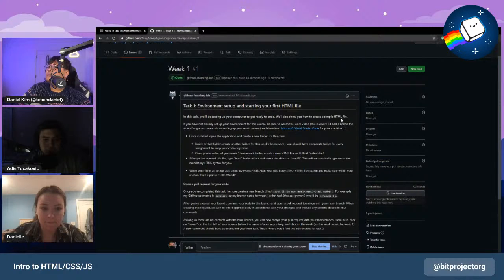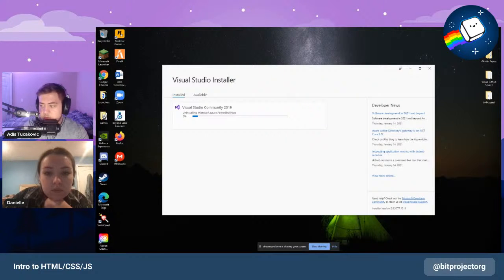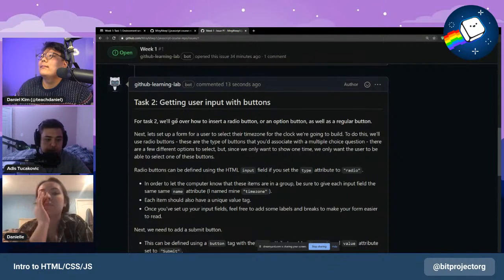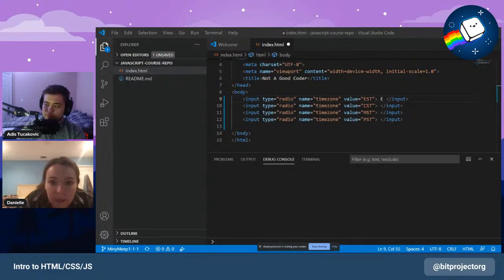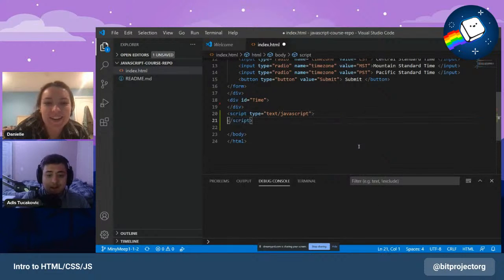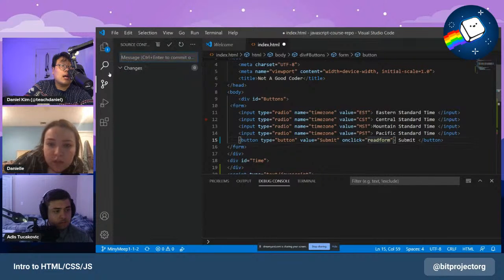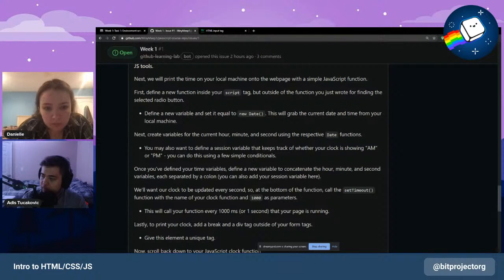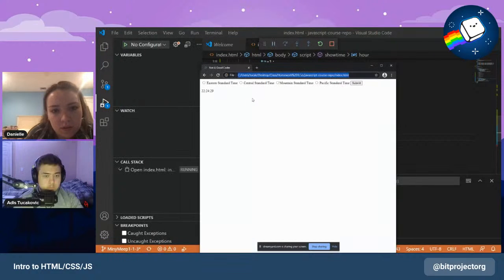Learning HTML/CSS/JS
Building a clock with HTML/CSS/JS